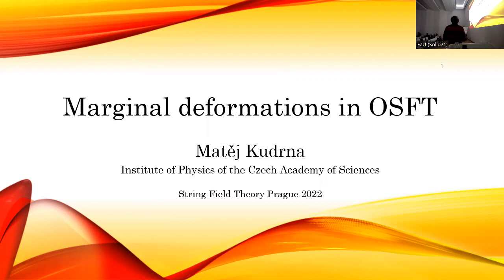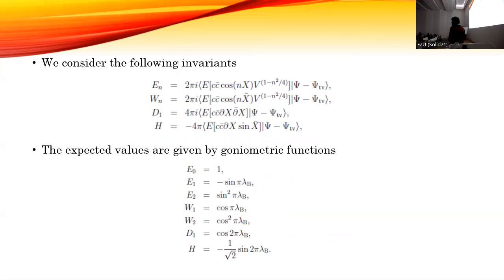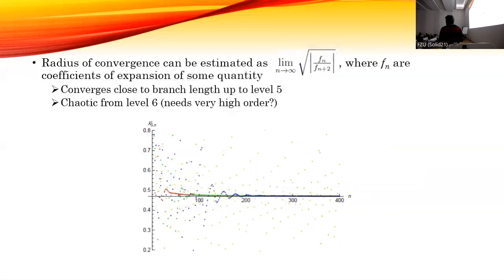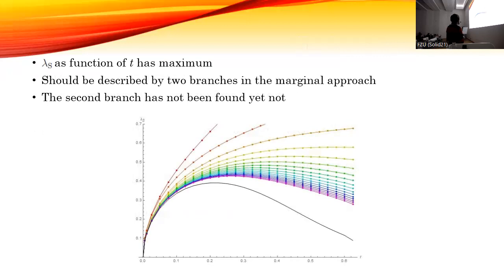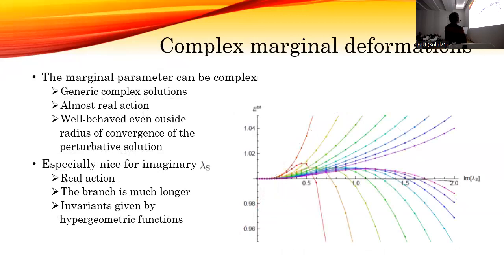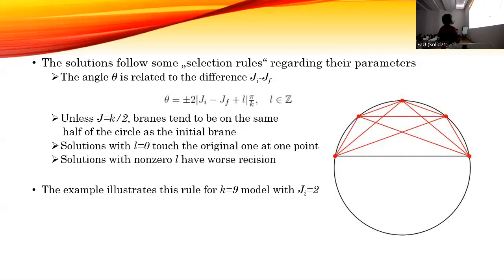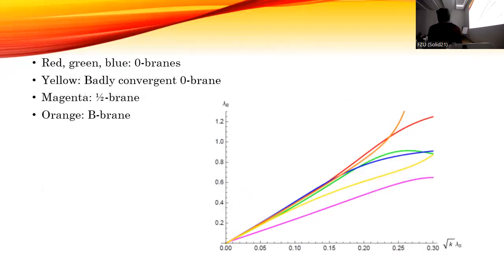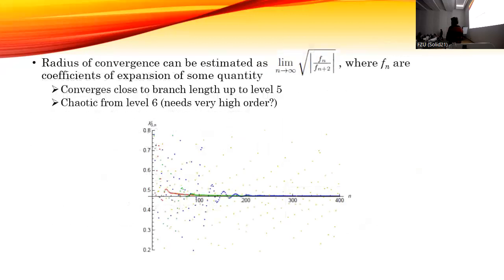SFT2022 - Matěj Kudrna - Marginal deformations in OSFT